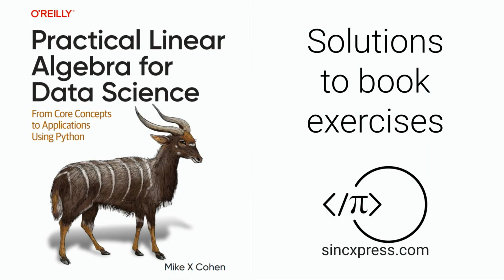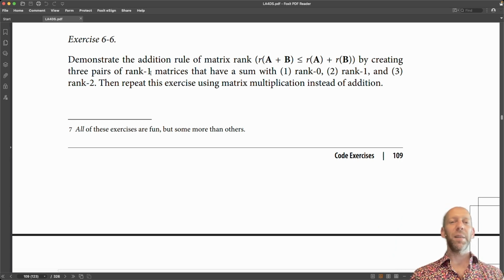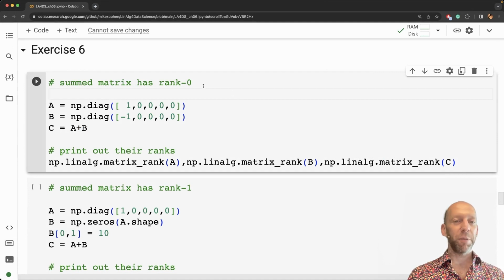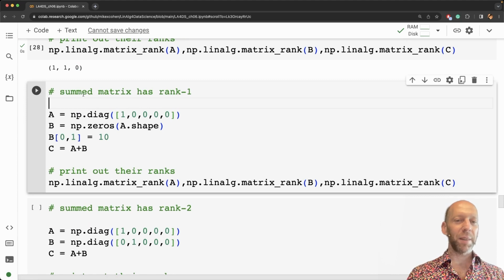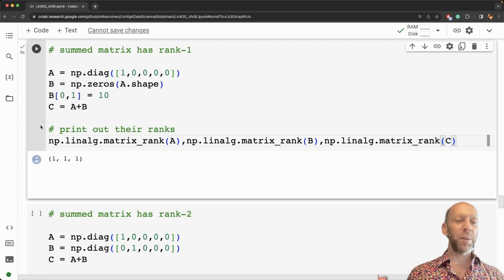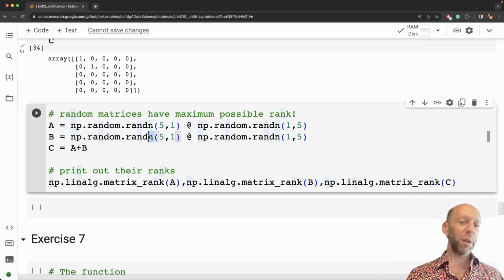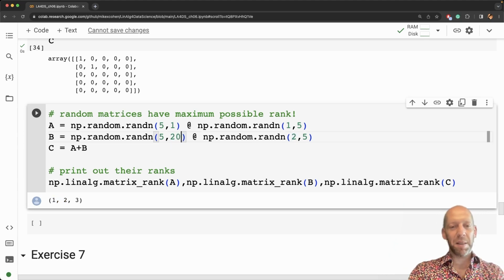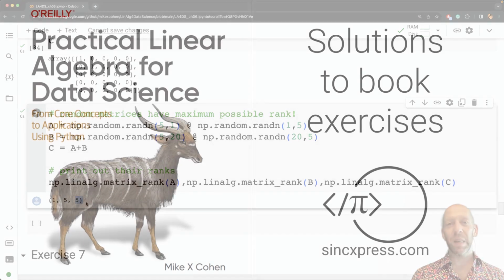Linear algebra for data science, chapter 6 exercise 6 (addition rule of matrix rank)